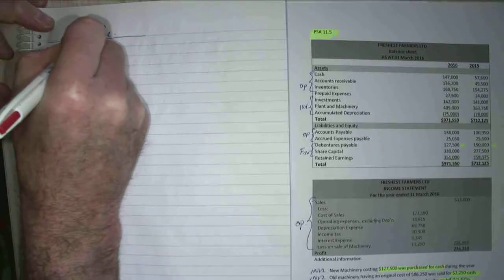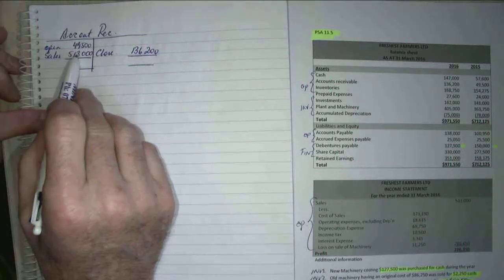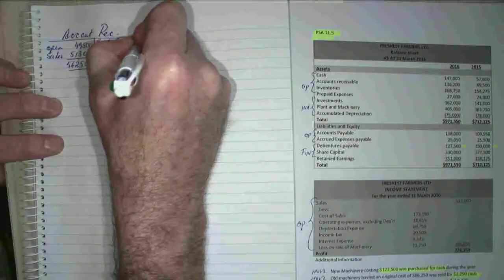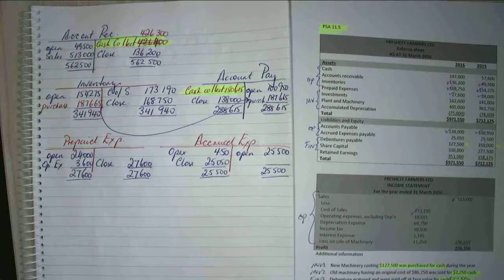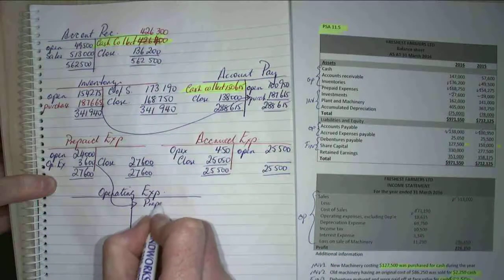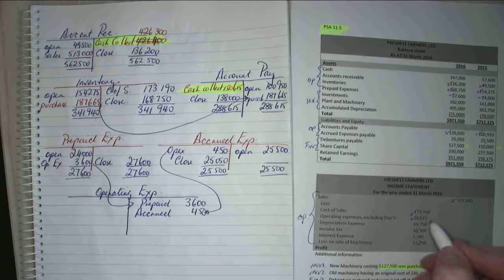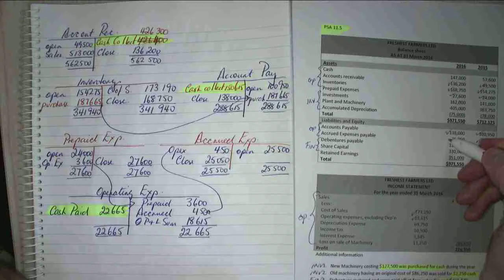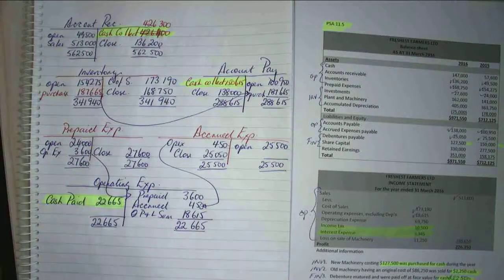PSA 11.5 Freshest farmers 2017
This is the part one of the video solution for Wiley Publishers Financial accounting text 5th Edition